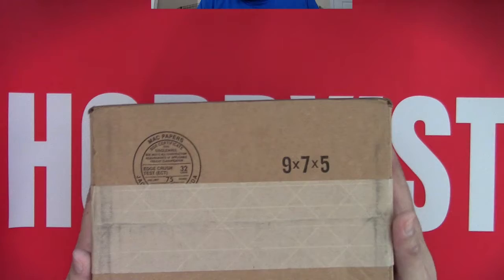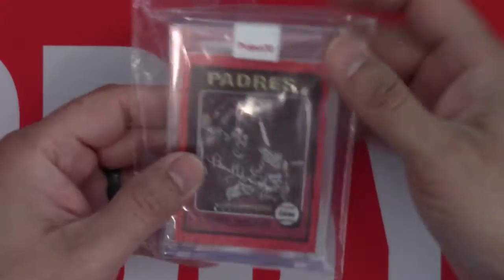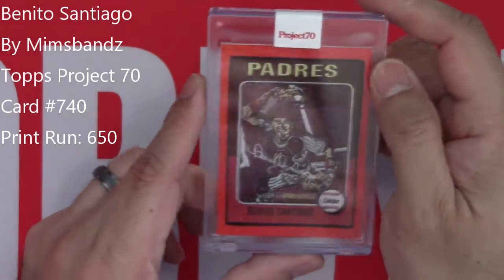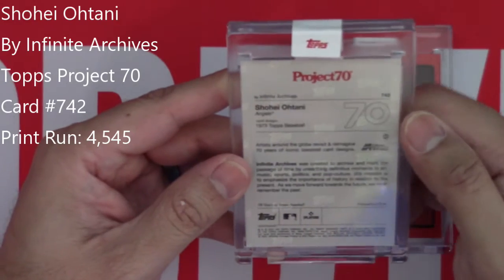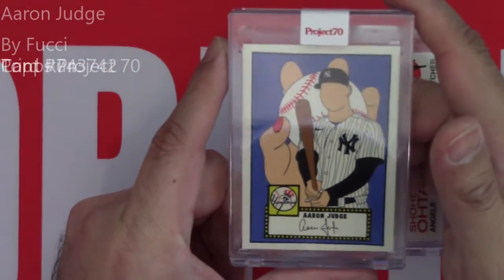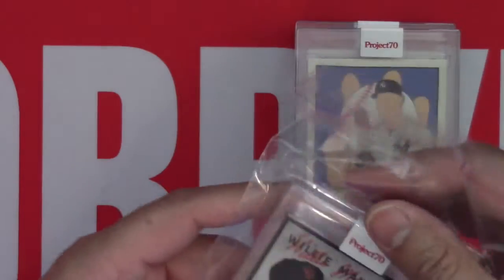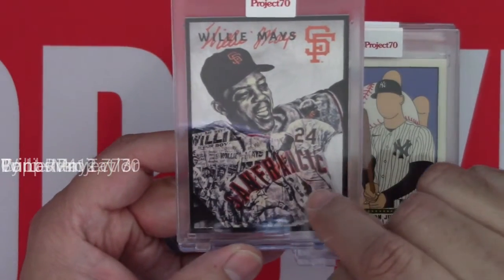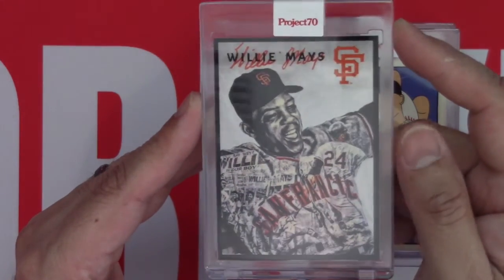Unboxing Another Awesome 4-card Project 70 Bundle -- Cards: 740 - 743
Episode #180: Unboxing another awesome 4-card bundle of Topps Project 70!